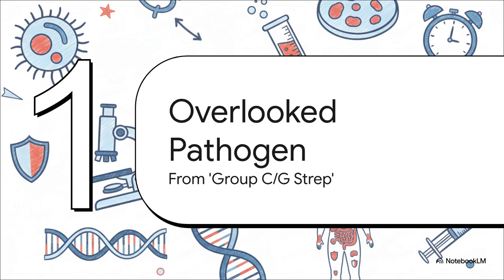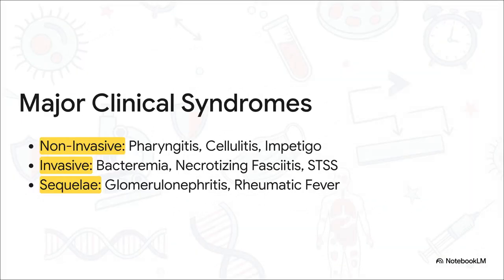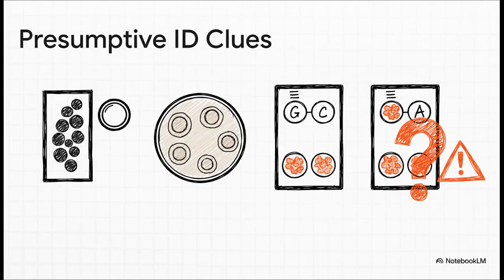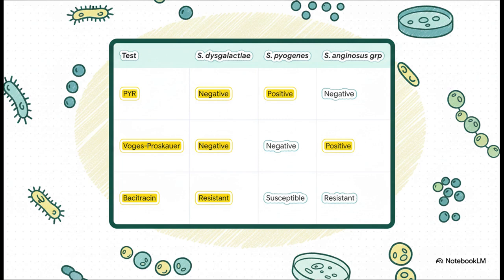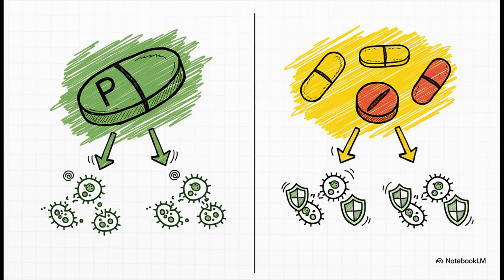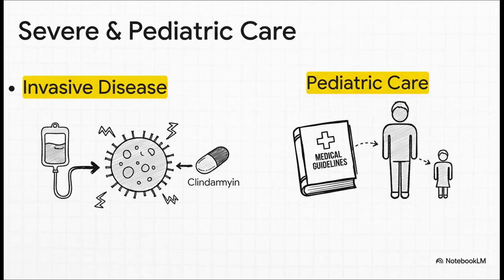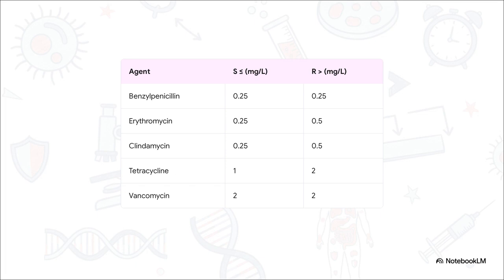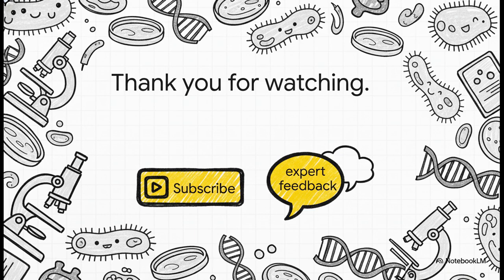Streptococcus dysgalactiae spp equisimilis - Unmasking the Great Impersonator of Strep A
For years, it was dismissed as a harmless commensal, often hiding under the catch-all label of "Group C/G Strep." But modern diagnostics have unmasked a true clinical impersonator: Streptococcus dysgalactiae subspecies equisimilis (SDSE). This bacterium is not just emerging; it’s proving to be a major pathogen, capable of mimicking the entire severe disease spectrum of its infamous cousin, Streptococcus pyogenes.

Join us for a deep dive into this overlooked pathogen. We'll trace its journey out of obscurity, from its taxonomic reclassification to its full recognition as a significant cause of invasive disease. This guide covers the complete clinical picture, from pharyngitis and cellulitis to life-threatening necrotizing fasciitis and streptococcal toxic shock syndrome (STSS).

We'll then take you to the lab bench to unmask the impersonator, detailing the key biochemical tests (like PYR and Voges-Proskauer) that definitively distinguish it from its mimics. Finally, we'll cover the crucial treatment guidelines, the importance of penicillin as a first-line agent, and the exciting news that this species will finally get its own specific EUCAST breakpoint table in 2025.

This video was made with Gemini's deep research capabilities and NotebookLM. Explore our research and sources for this video in our NotebookLM document

Timestamps:
00:00 - Introduction: The Impersonator
01:03 - Chapter 1: An Overlooked Pathogen
01:48 - Chapter 2: The Clinical Spectrum
02:48 - Chapter 3: Lab Identification
04:29 - Chapter 4: Treatment Guide
06:30 - Chapter 5: Prevention & Outlook

With the incidence of invasive SDSE on the rise, do you think it could become the next dominant pyogenic streptococcus? Share your thoughts and clinical experiences in the comments below.